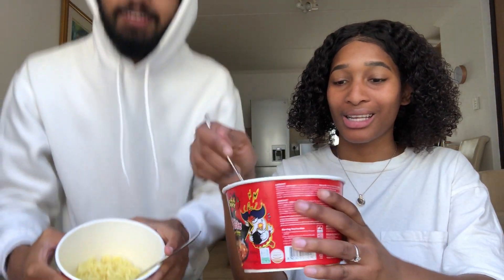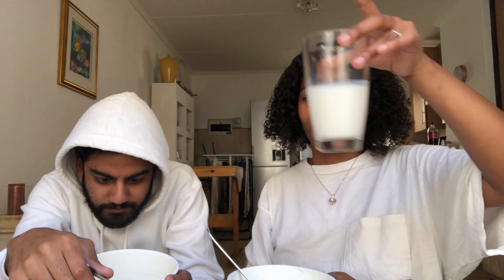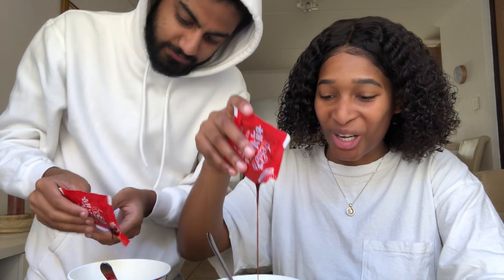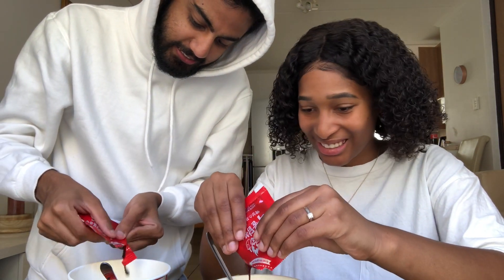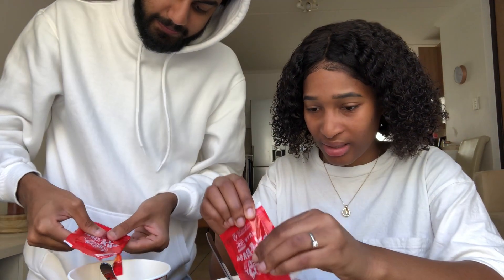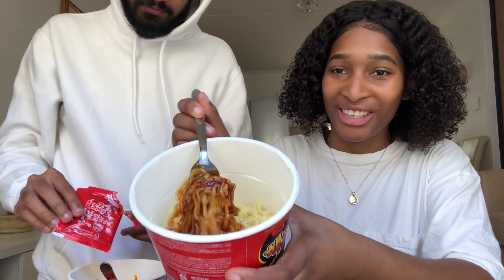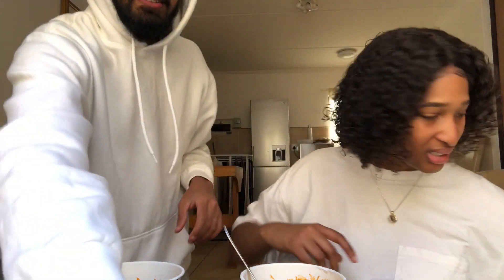2X Spicy Noodle Challenge!! Mistake!